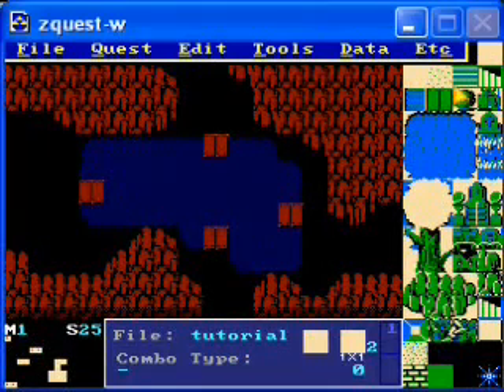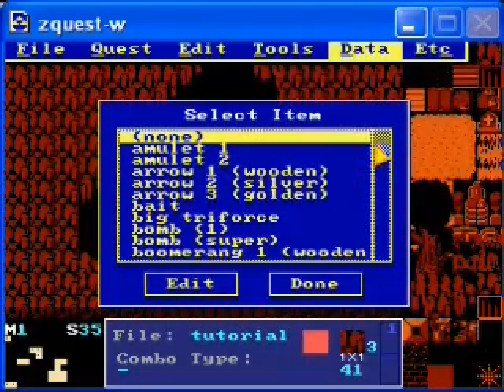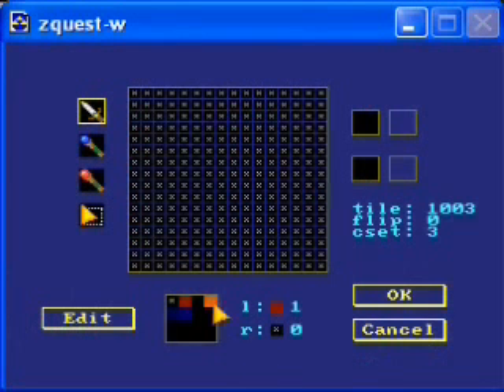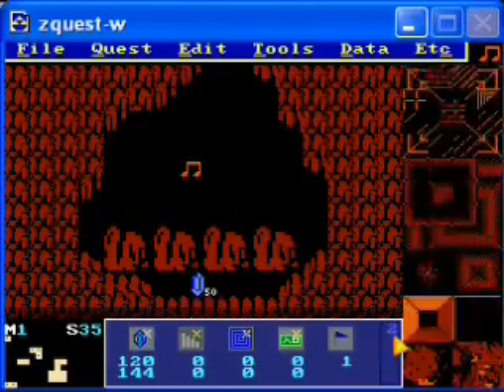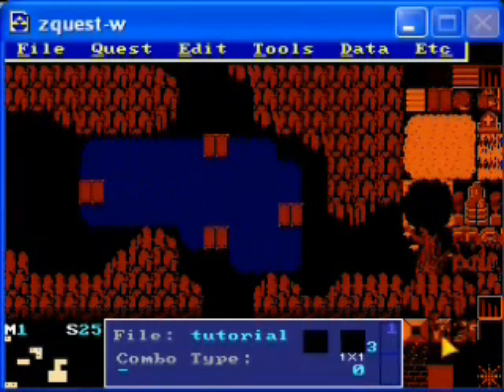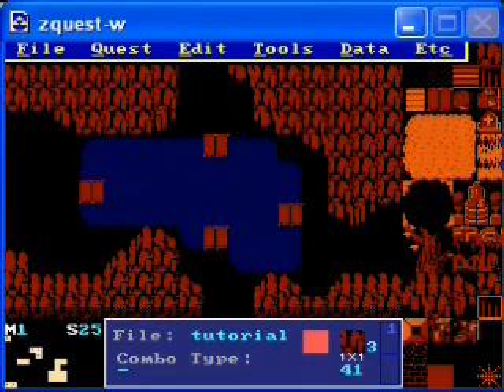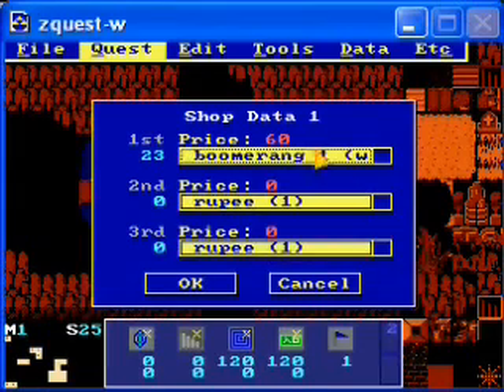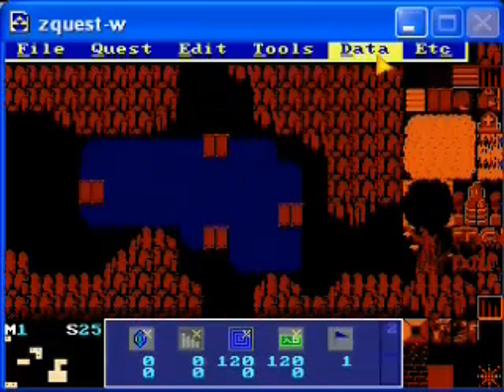ZQuest (Zelda Classic editor) tutorial - Part 14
God this one was annoying. It refused to save without cutting out a ton of audio. Anyway, the second half of this has a lot of issues, but hopefully it's still understandable.

Here I show:

- How to use the Whistle flag
- How to make a potion shop (except it doesn't actually work)
- not much else